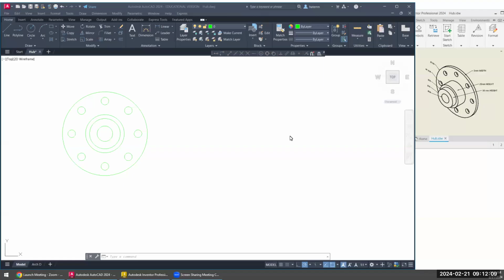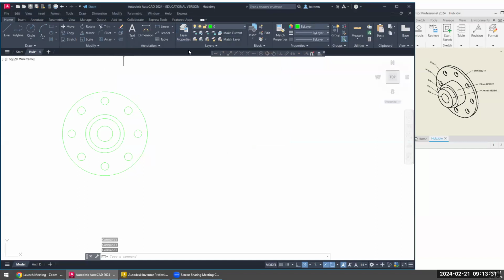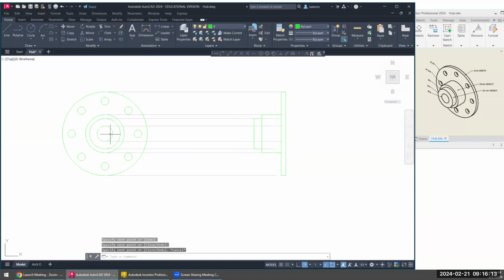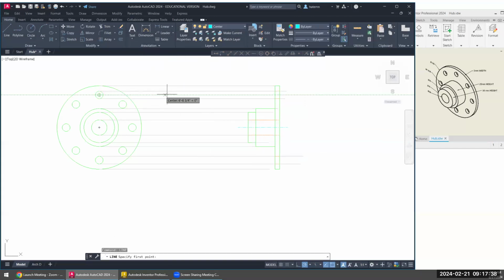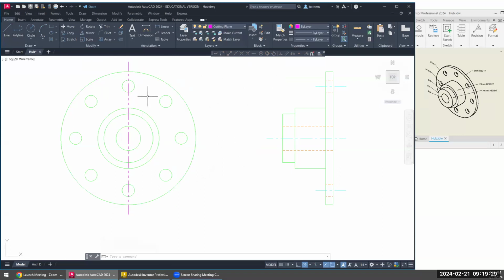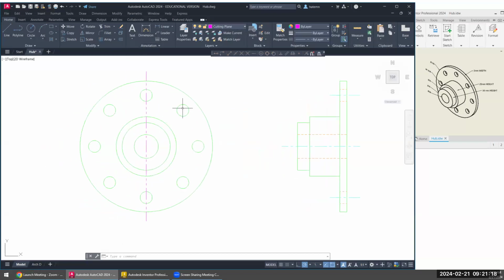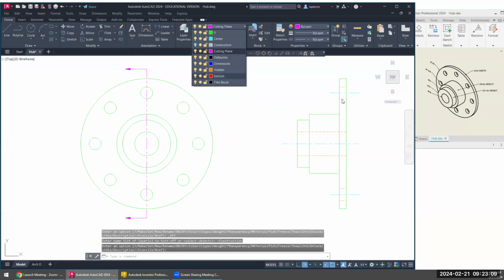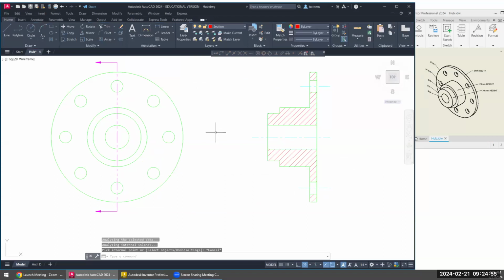Hub - Creating a Section View